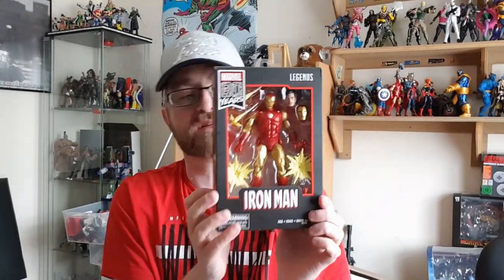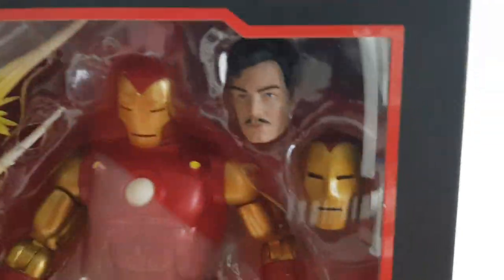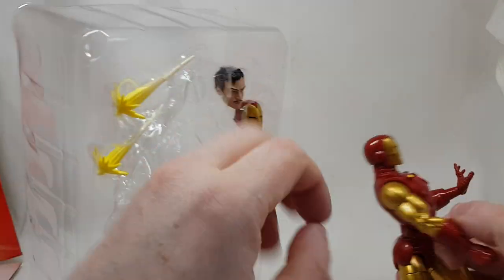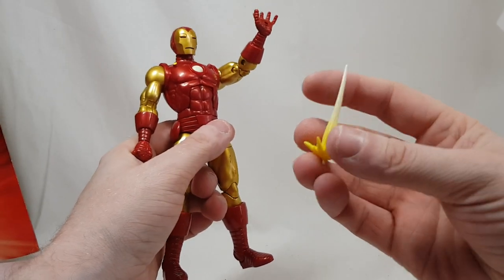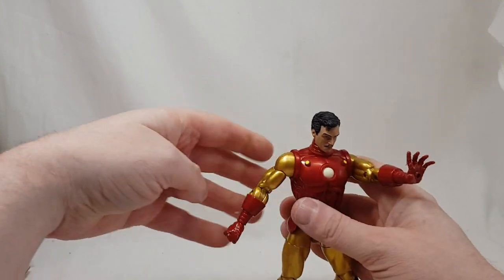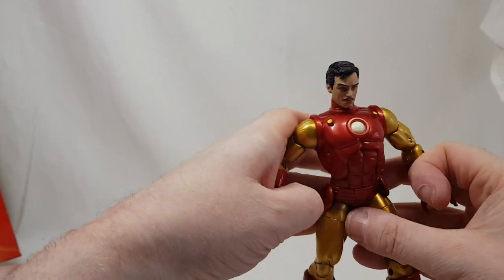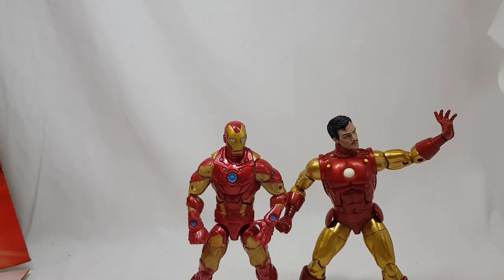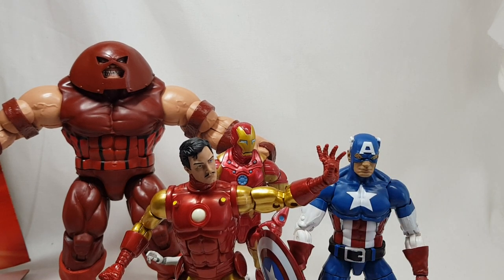Hasbro Marvel Legends 80 years Iron Man action figure Review and Unboxing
Join me as I take a look at 80 years Anniversary Iron Man Marvel Legends Figure , these 80th figures are absolutely fantastic and hopefully hasbro keeps this line going